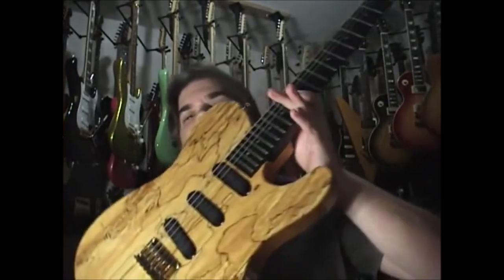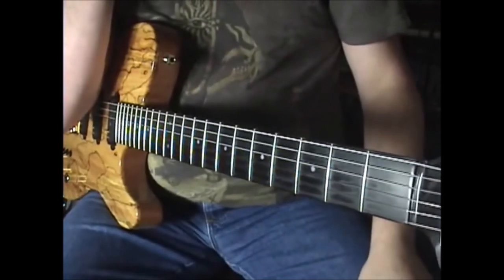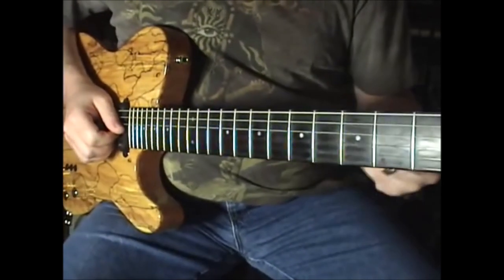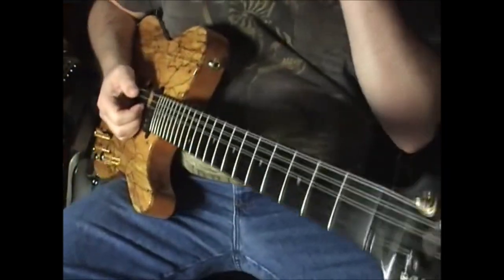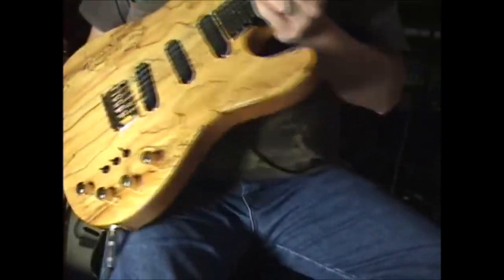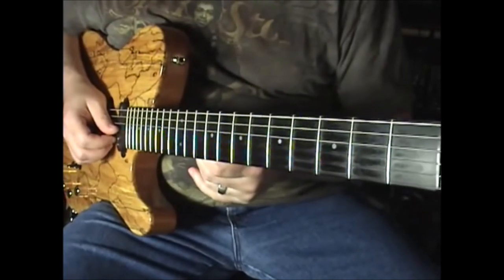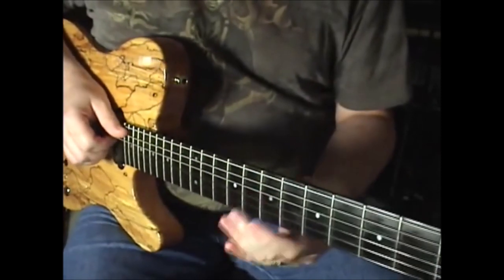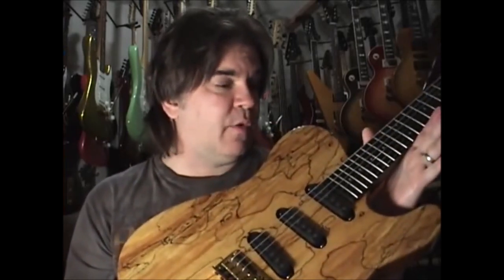Contemporary Country Guitar Licks The Mangina Series By Scott Grove